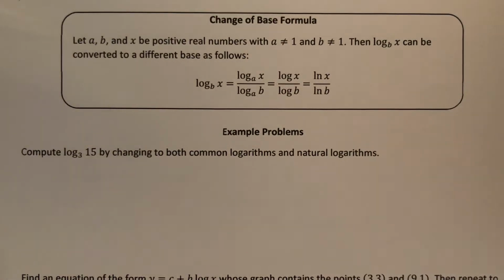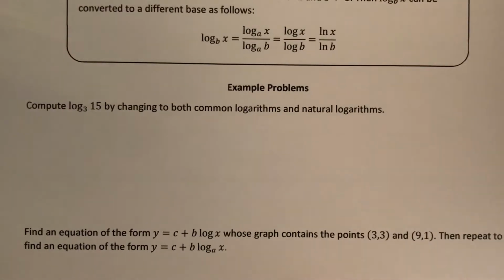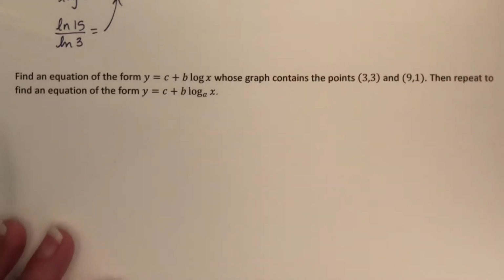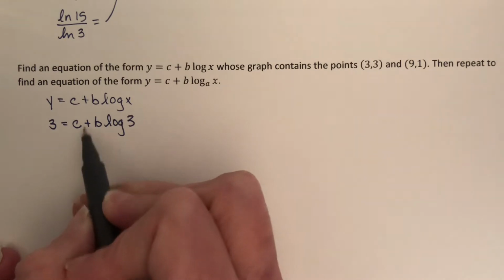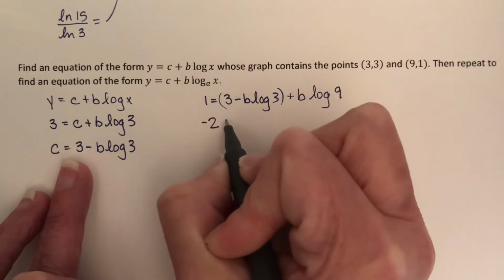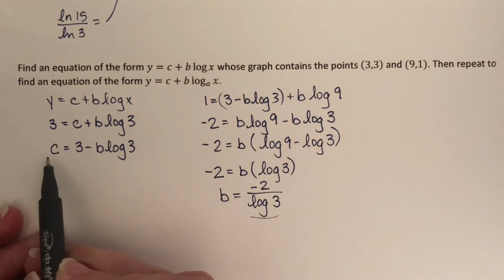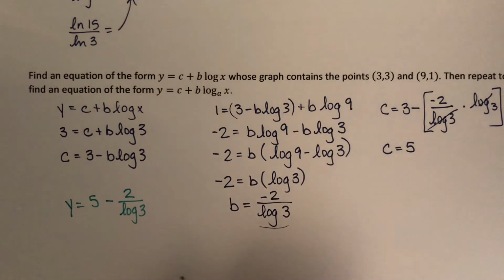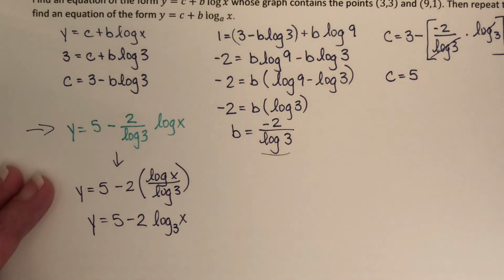(2412) Section 3.3 Rules of Logarithms 3/4